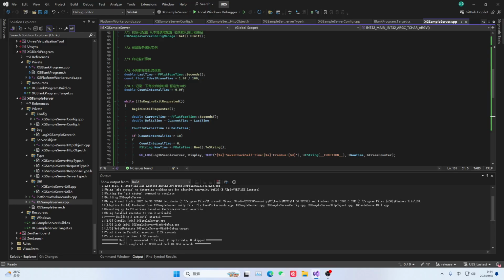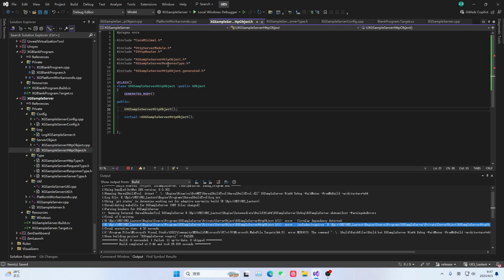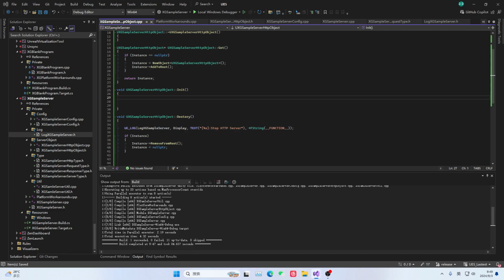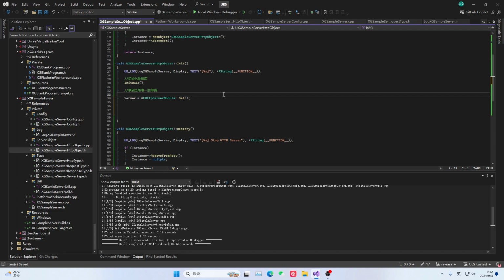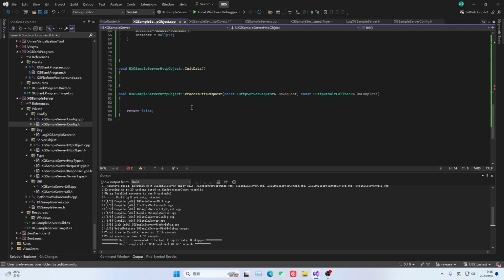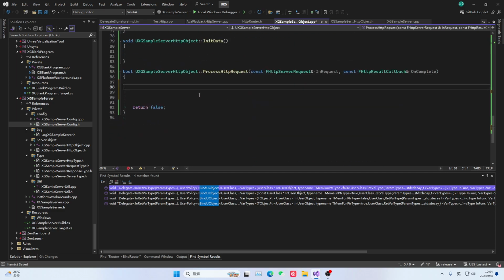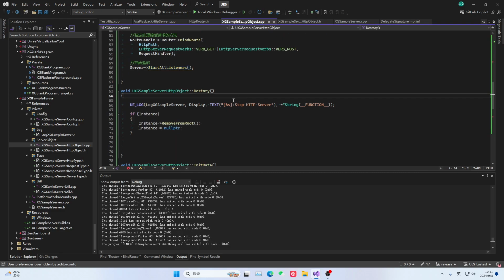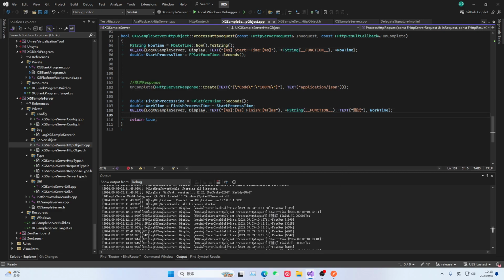UEC++ From Basics to Advanced | M26-006: Bind Port for Access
This video implements the TCP socket binding that allows the XGSampleServer to listen on a specific port for incoming HTTP connections. We use UE's FSocket API to create a listening socket that accepts client connections.

The implementation covers creating an FSocket instance with FTcpSocketBuilder, configuring bind address and port from the server parameters, setting socket options for non-blocking mode and address reuse, beginning the listen state with a configurable backlog, and integrating the accept loop into the server's main tick function. Error handling covers port conflicts, permission issues, and address binding failures.

After this lesson, the server can accept TCP connections on the configured port. A simple telnet or browser test confirms the socket is live and ready to receive HTTP requests from client applications.